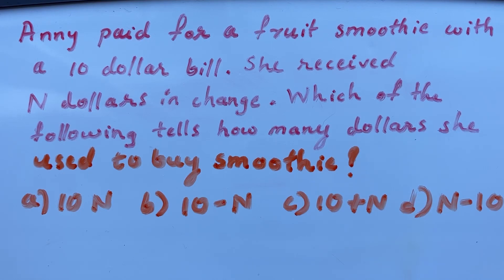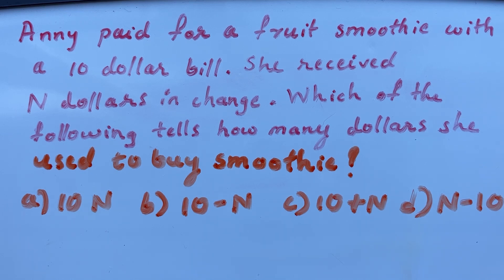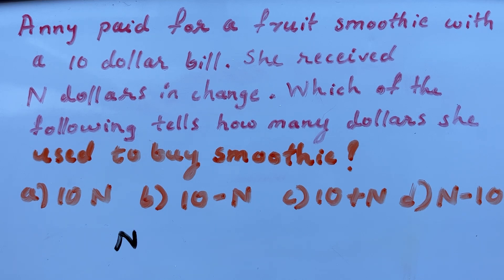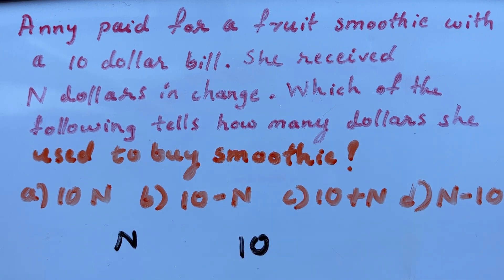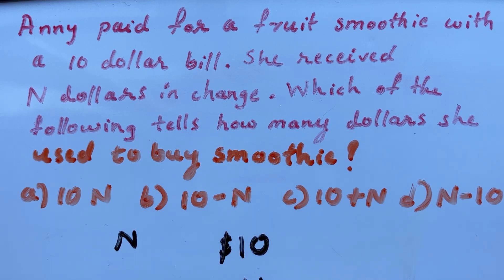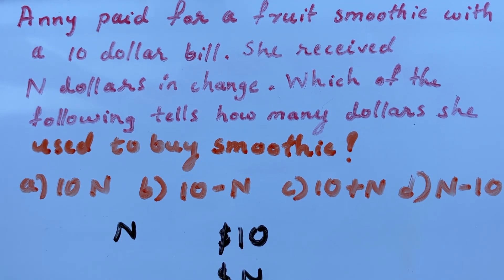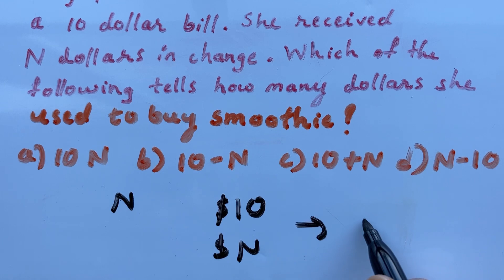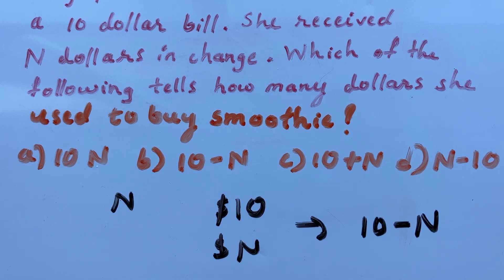IB entrance test practice/ grade 8